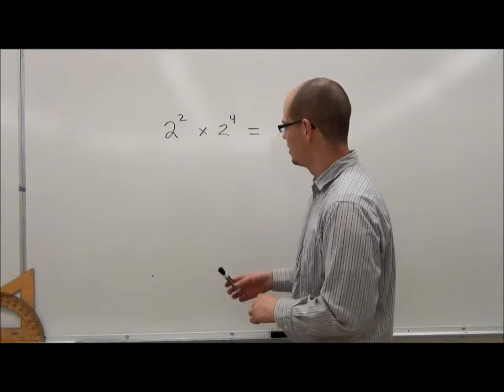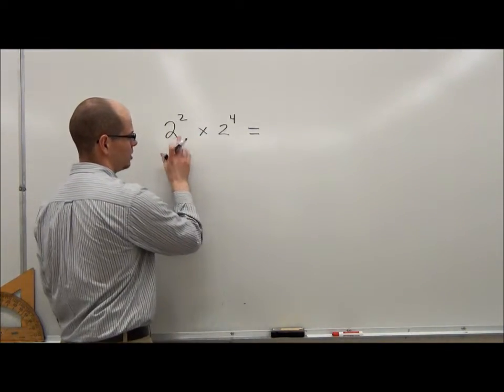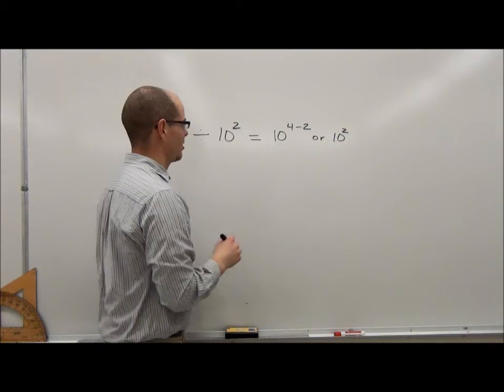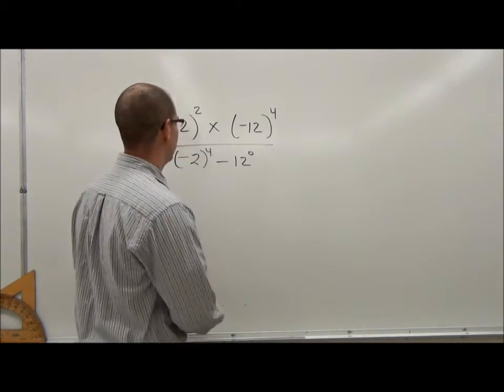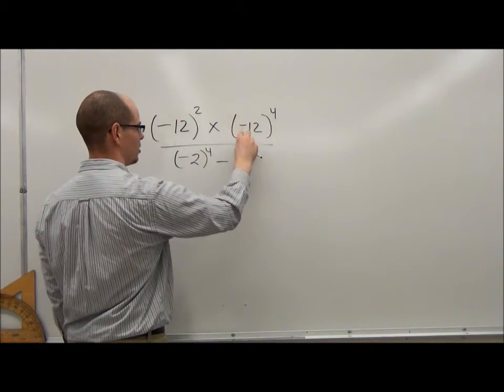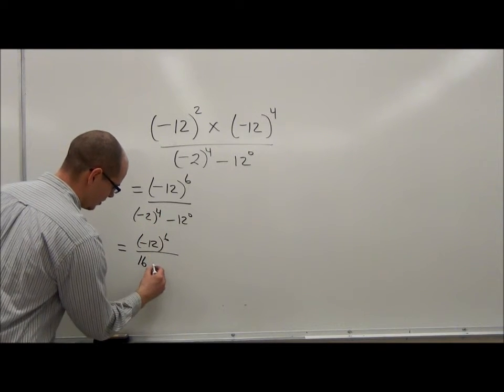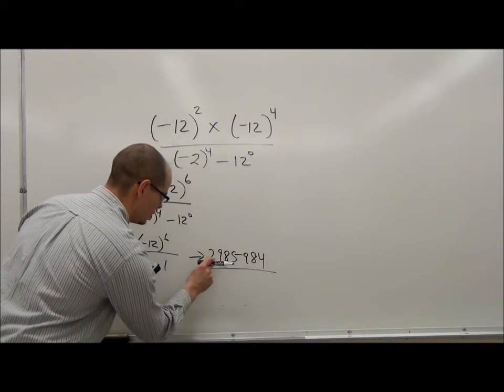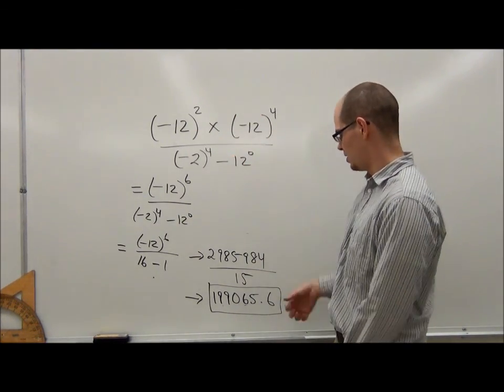Powers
Look at the power rules